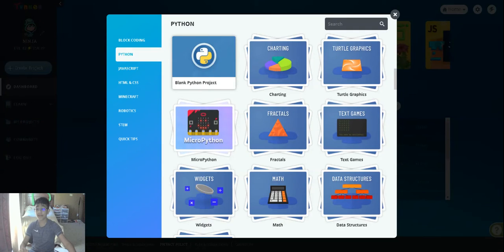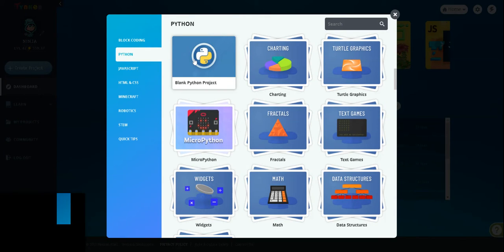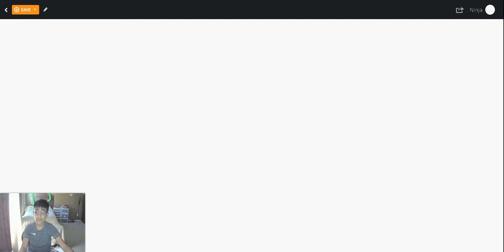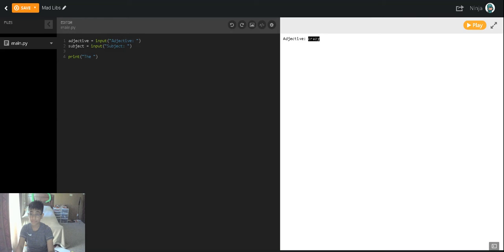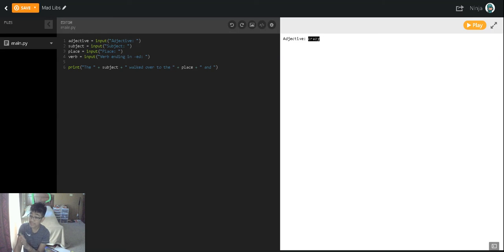Python Mad Libs - Input Block for a Fill-in Story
Hi guys! This video shows some more basics with the input block, making a more interactive project than before. If you have any questions or suggestions, please feel free to put them in the comments section below.